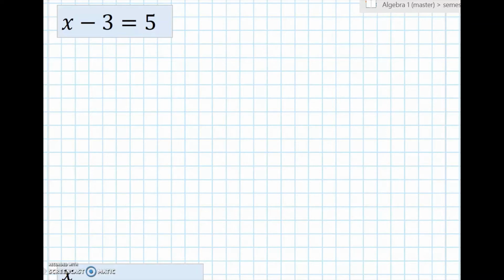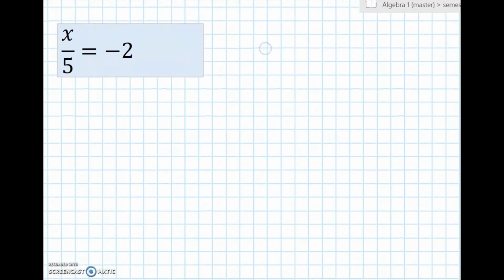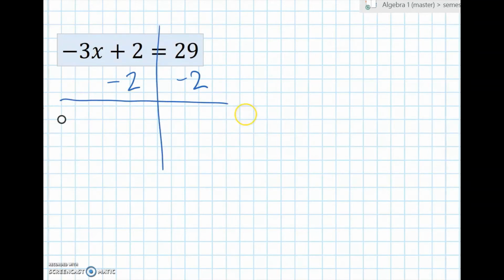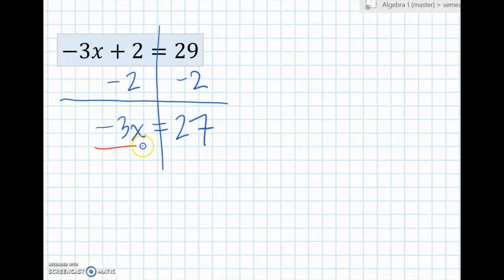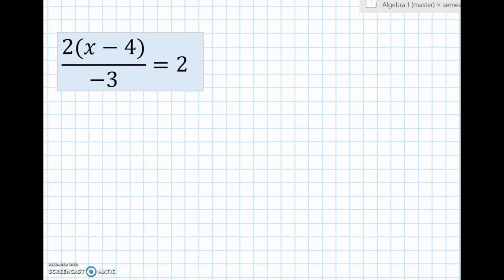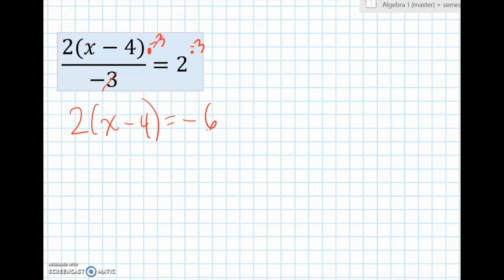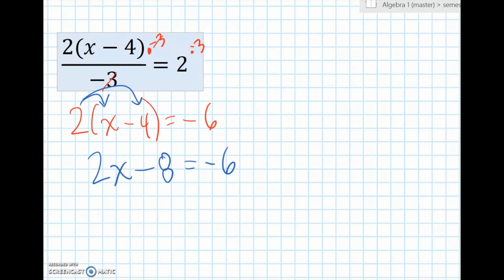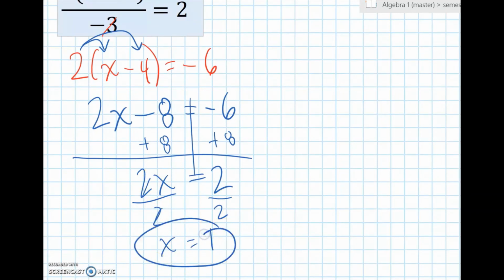Algebra equation quiz practice